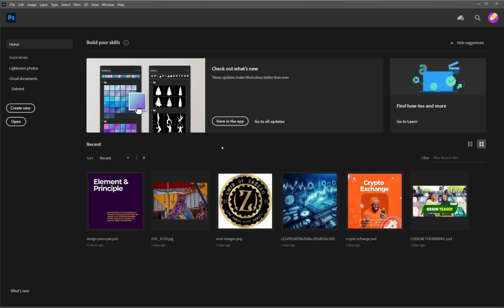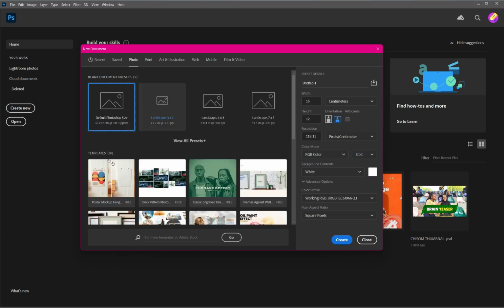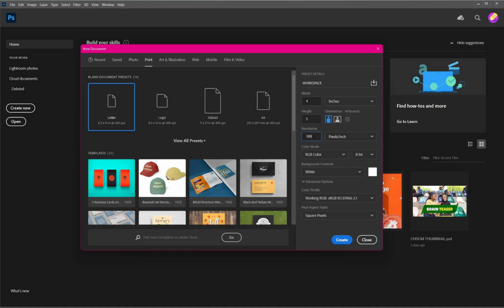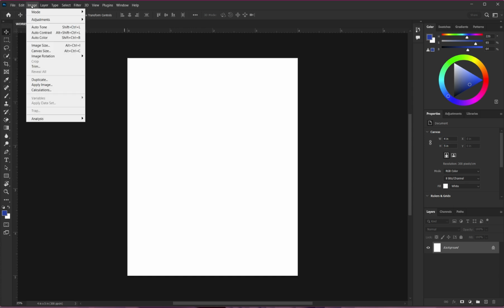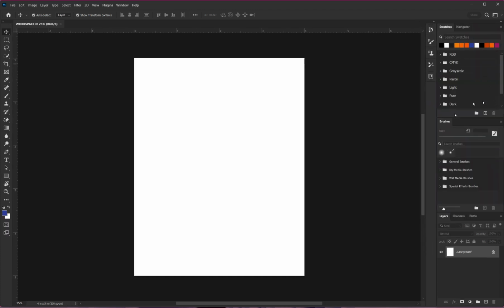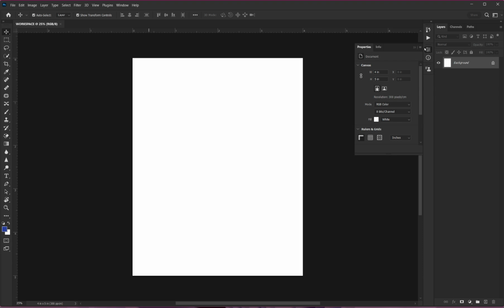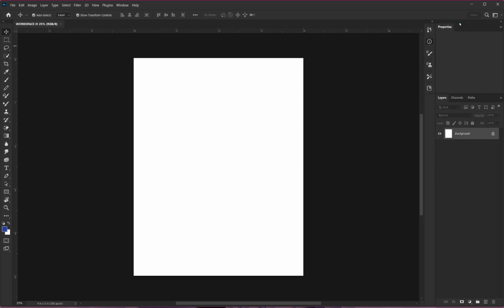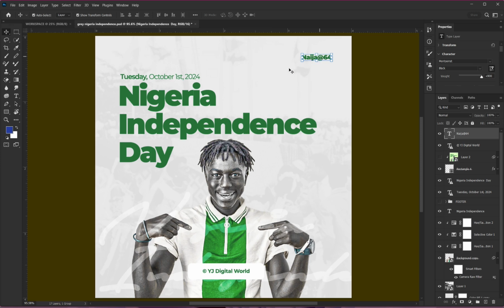LEARN TO CUSTOMIZE YOUR PHOTOSHOP WORKSPACE | BEGINNERS | INTERMEDIATE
This knowledge we help you on how to customize your workspace in various ways such as; How to set default workspace in Photoshop?, How to setup Photoshop workspace?, How do I set Photoshop to default settings?, What is Photoshop Workspace?, What are the three main components of Photoshop Workspace?, How do I add more workspaces in Photoshop?, How do I organize my workspace in Photoshop?, How to fix workspace in Photoshop?, How to set up workspace in Photoshop?, How do I create multiple workspaces in Photoshop?, How do I fix my workspace in Photoshop?